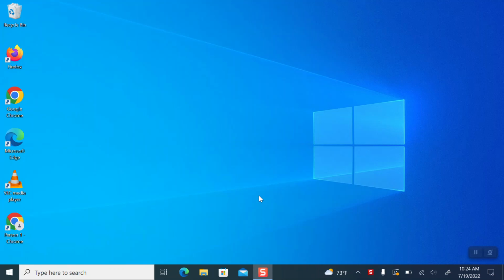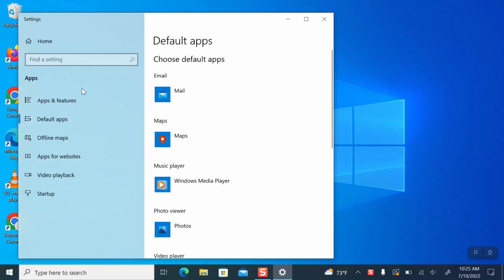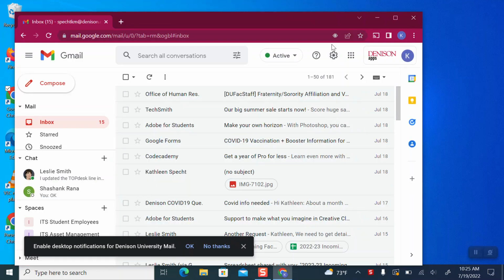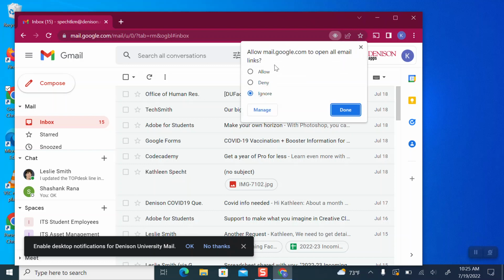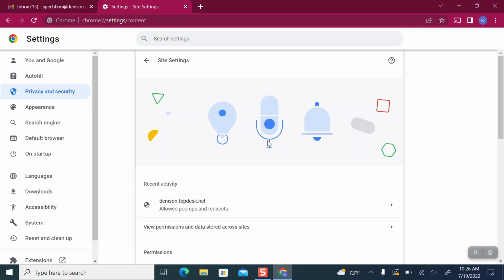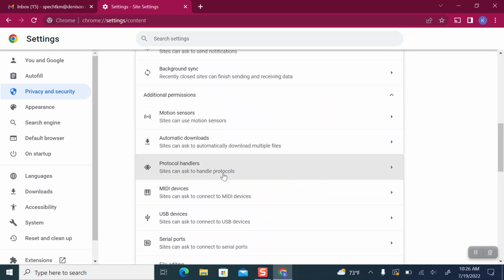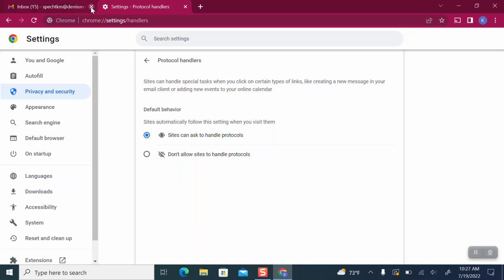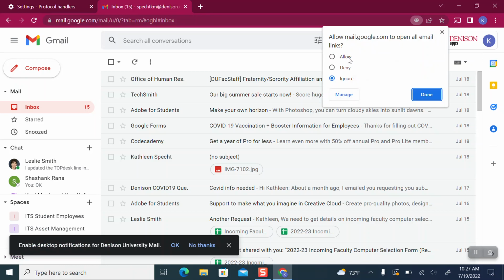Windows 10 - Setting Gmail as the Default Email Client in Google Chrome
This video provides step by step instructions on how to set Gmail as the default email client in Google Chrome on a Windows 10 device. This means whenever you click on an email link in Google Chrome it will open Gmail rather than some other email software.  @denisonitsservicedesk2523